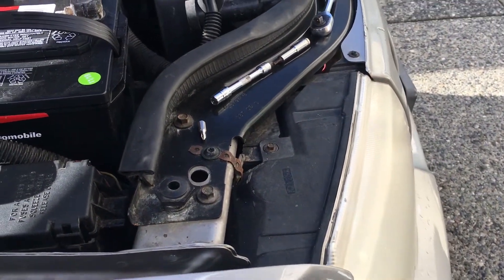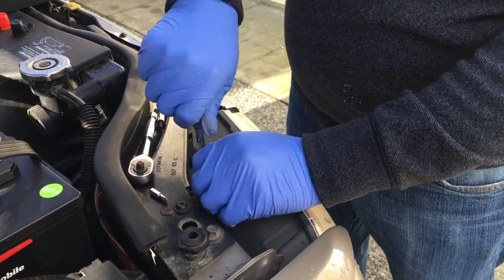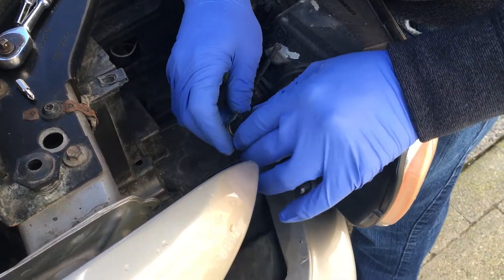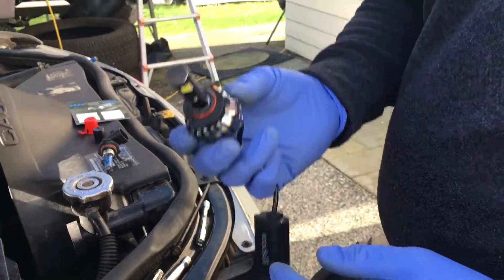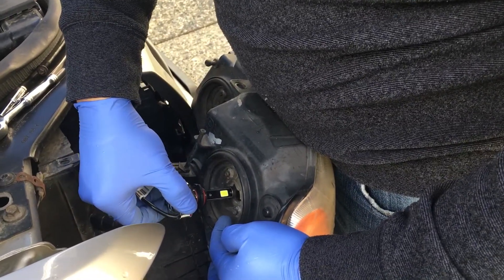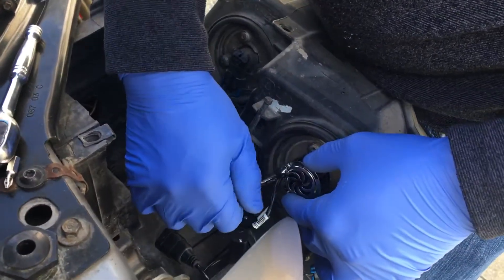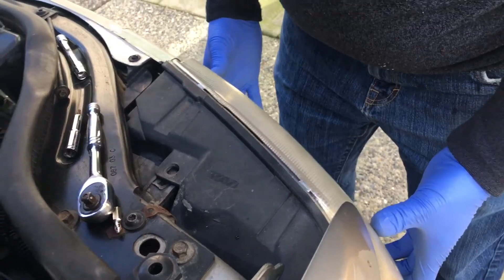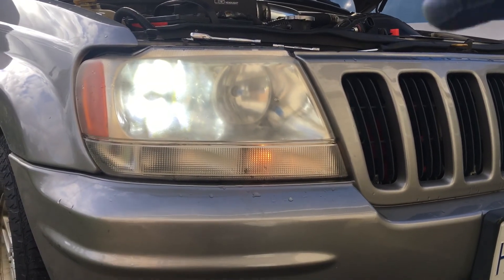LED headlight Upgrade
LED headlight upgrade on a 2000 Jeep Grand Cherokee.